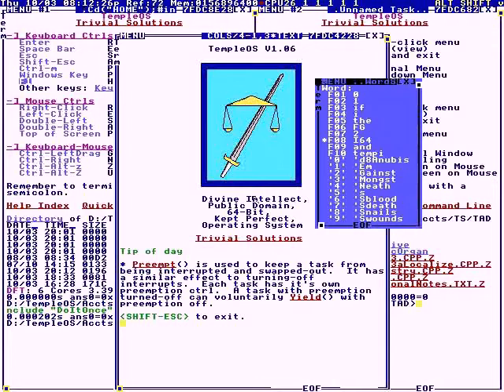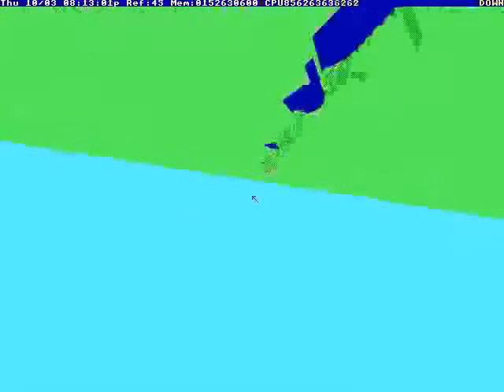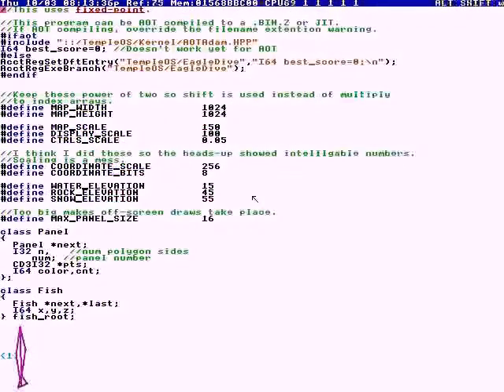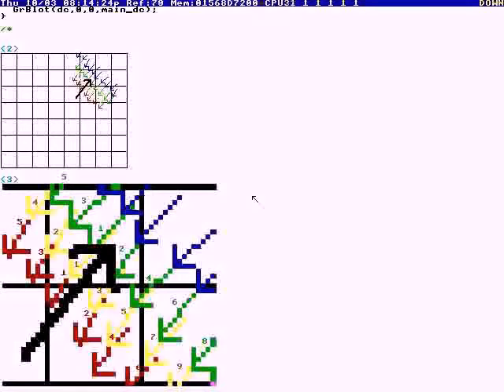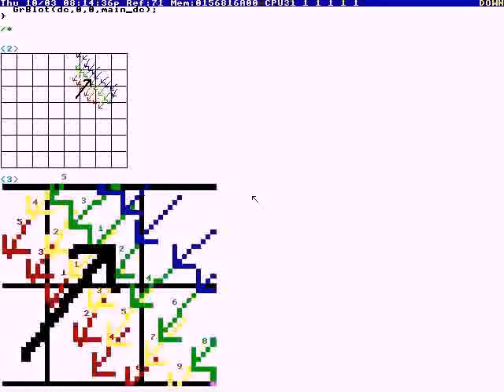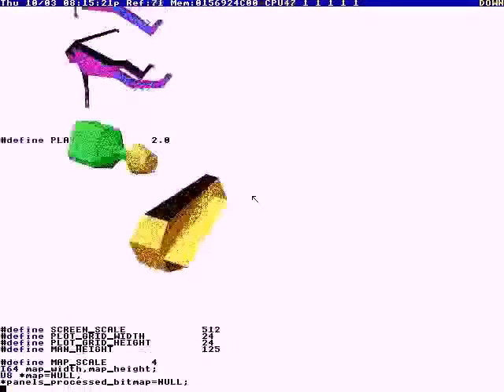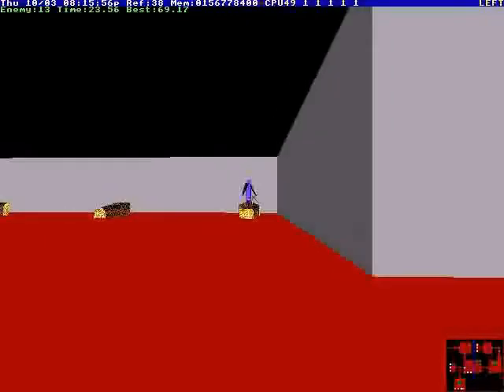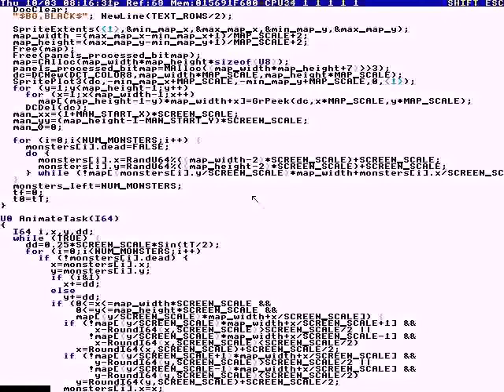2013 10 03T00:11:00+00:00 TempleOS Flight Simulator and First Person Shooter FxEq6IM43sA